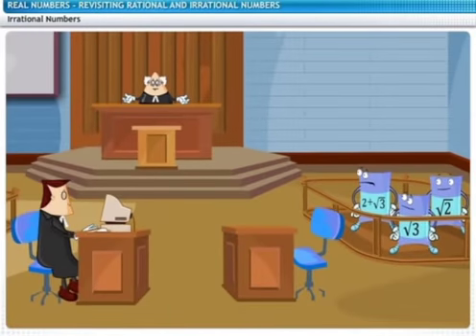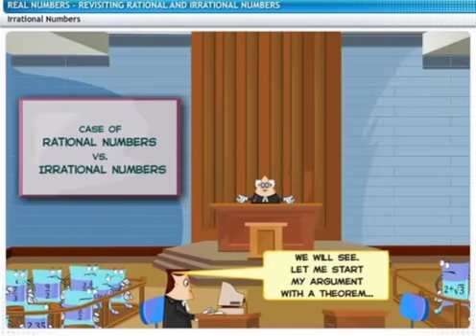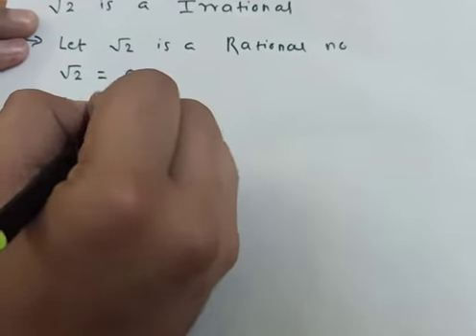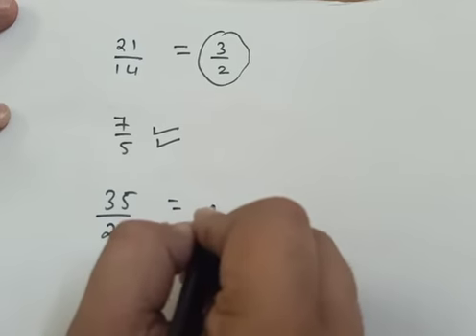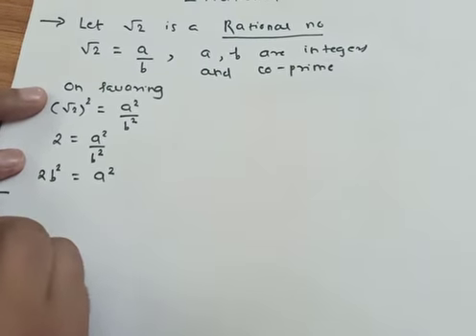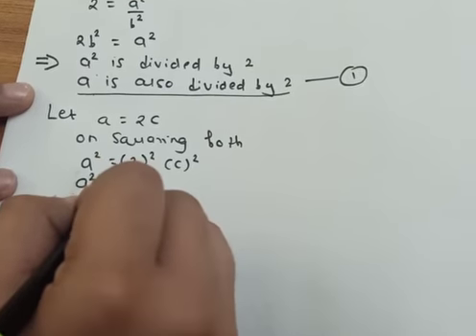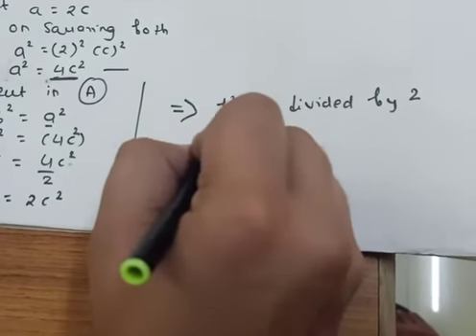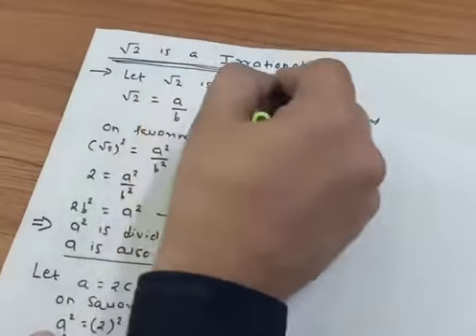Class- X, Mathematics_Chapter 1- Real numbers_ Proof of Irrational Numbers